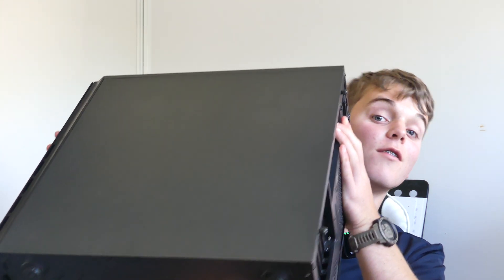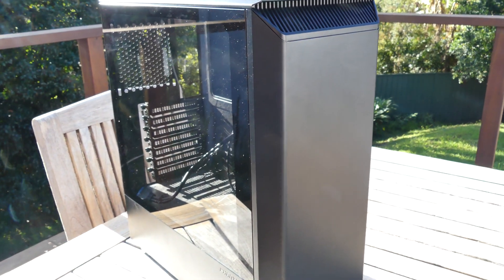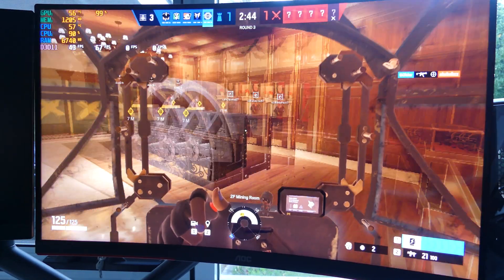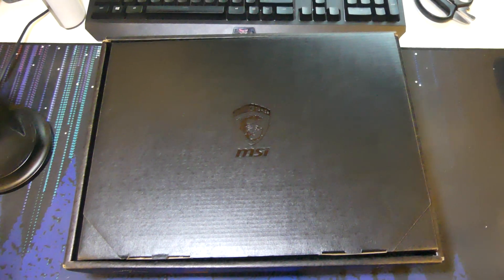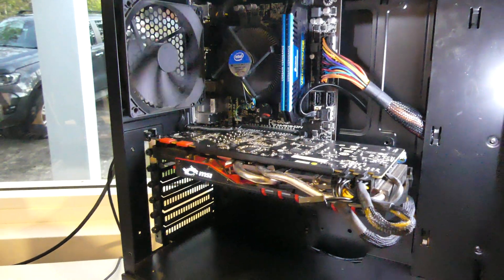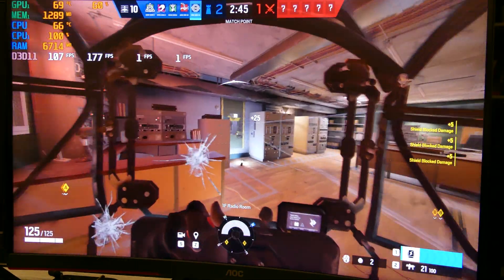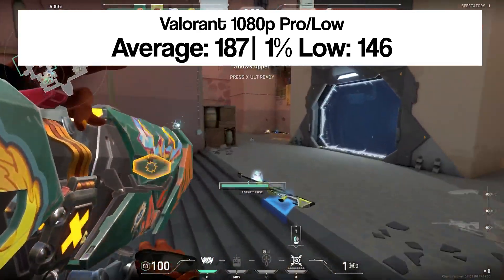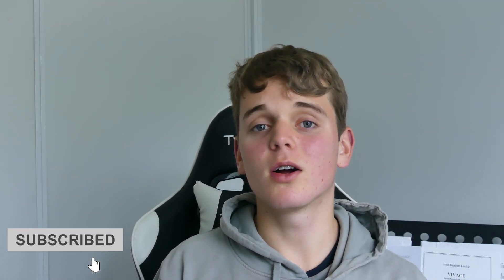How I Transformed This $50 PC into a Gaming BEAST! - PC Flipping Ep. 4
This video, I'll show you how I upgraded a $50 PC, into a gaming powerhouse. And you might be surprised at the results. I picked up this broken PC for $50 originally and managed to update the bios. Following this, I did a case swap and a GPU upgrade.

After all this, the PC performs exceptionally well considering its age, and I am VERY pleased with the results. In my next video, I'll be showing you how I sold it for a profit.